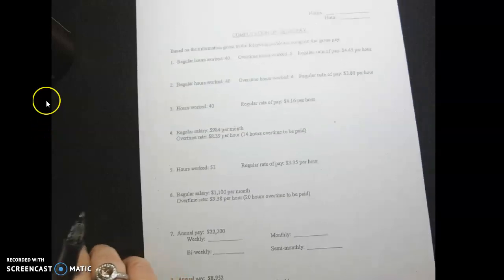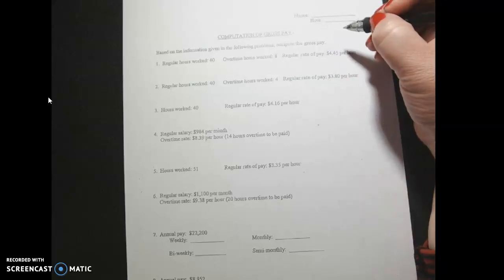Computation of Gross Pay Instructional Video